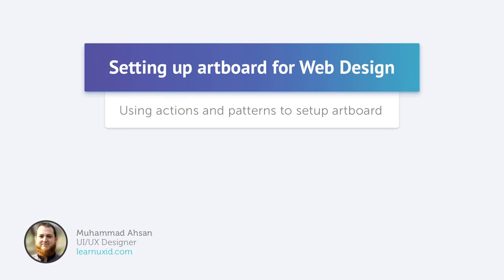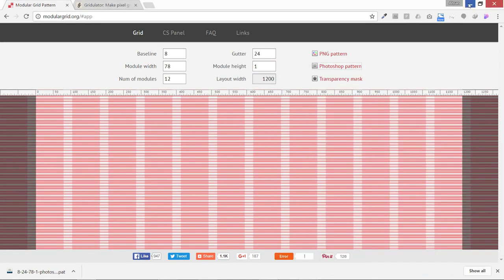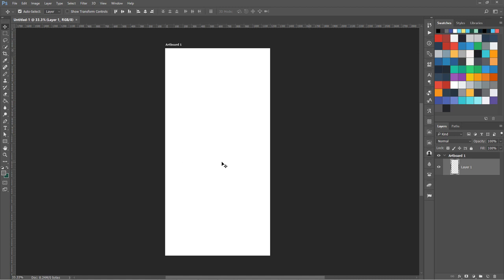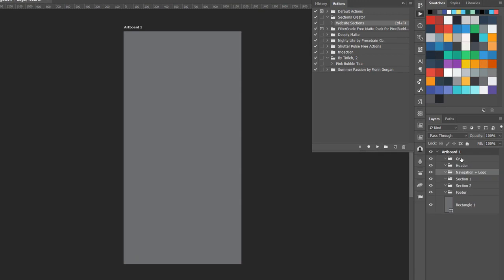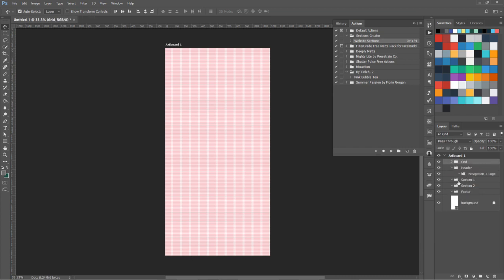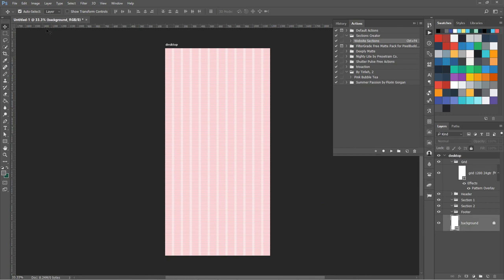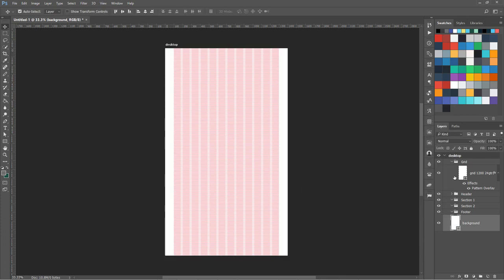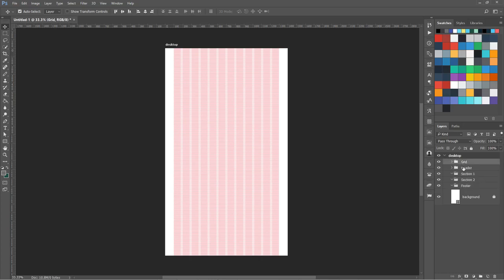7. Desktop- WStudio(4)